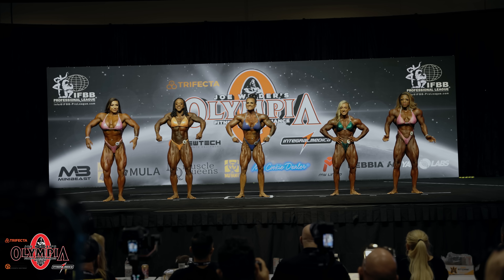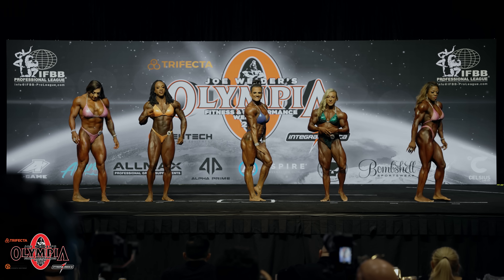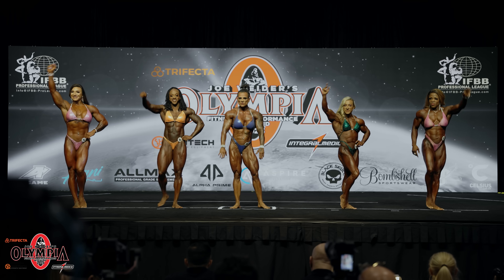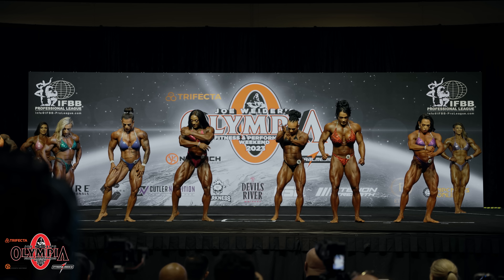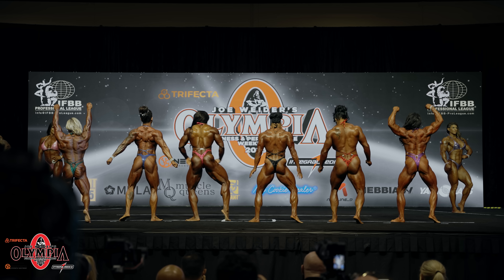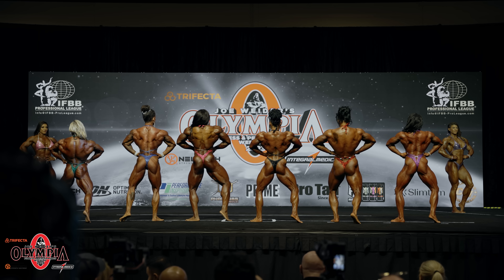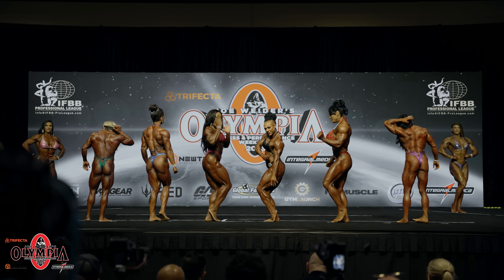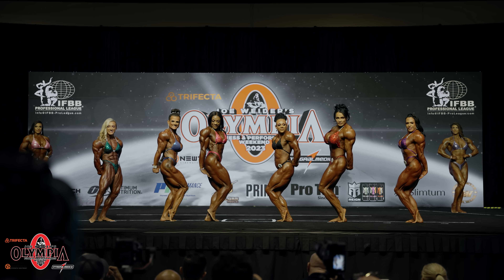WOMEN'S BODYBUILDER OLYMPIA 2023!! | *confrontos em 4K*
Veja todos os confrontos da categoria Women's Bodybuilder, no Olympia 2023, em 4K!!

Seja bem-vindo à IntegralTV.

Aqui nós reunimos os monstros da DarknessNation e os super atletas do IntegralTeam.

Acompanhe a rotina e o dia-a-dia de nossos atletas! Dieta, treinos, diversão e muito mais!